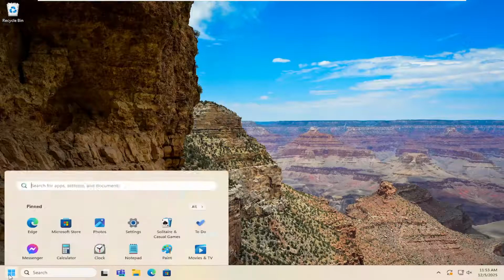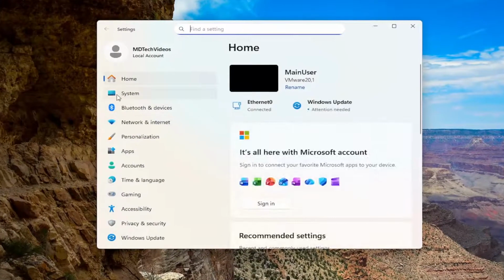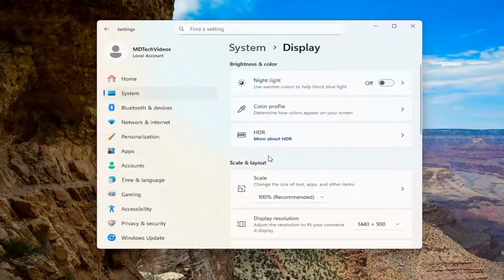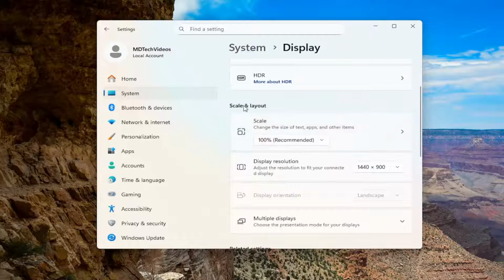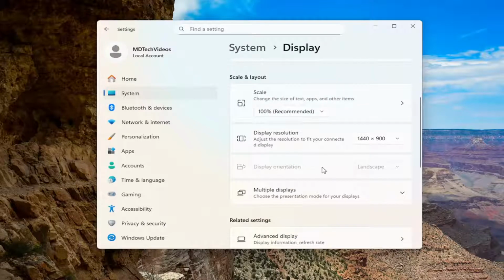How to Change Monitor Orientation (Landscape/Portrait) on Toshiba Laptop [Tutorial]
This tutorial explains how to change the monitor orientation on a Toshiba laptop and how switching between landscape and portrait modes can enhance the overall user experience. It highlights the advantages of using portrait mode for tasks like reading, browsing, or coding, and landscape mode for gaming, video viewing, or general computing. The video also discusses how adjusting screen orientation can improve workflow and optimize screen real estate for various applications. Viewers gain a clear understanding of how to modify monitor orientation without step-by-step instructions.

Issues addressed in this tutorial:
change monitor orientation toshiba laptop
toshiba screen settings
landscape or portrait mode
adjust screen rotation windows
optimize display orientation
toshiba laptop display options
improve workflow with screen rotation
adjust screen view toshiba
portrait mode for documents
landscape mode for gaming

The tutorial also emphasizes how changing monitor orientation can enhance both productivity and entertainment experiences. It explains how portrait mode is ideal for reading long documents or web browsing, while landscape mode offers a more immersive experience for gaming and media consumption. The video highlights the practicality of adjusting display orientation for different tasks and how it can make your work more efficient. By the end, viewers gain insight into how changing monitor orientation on a Toshiba laptop can optimize their overall display setup.